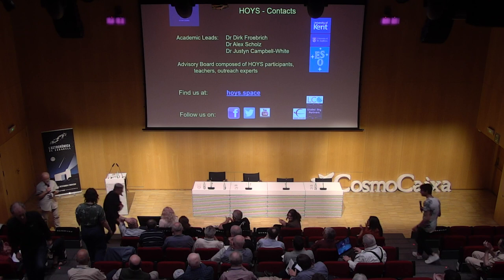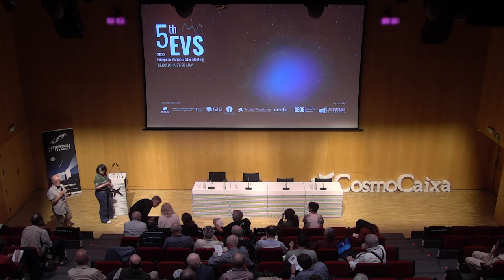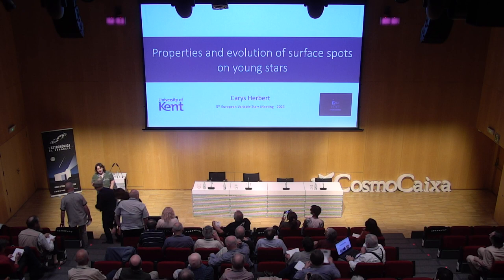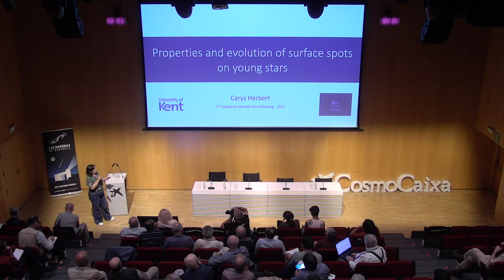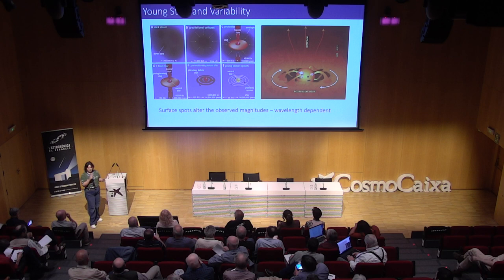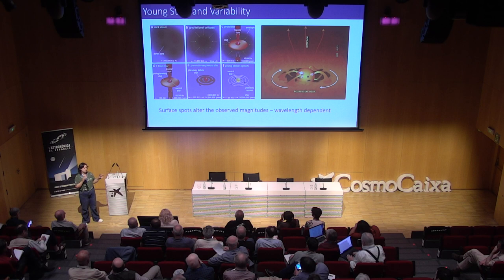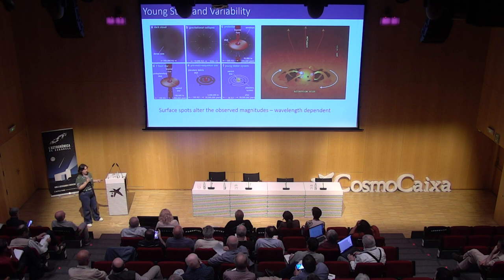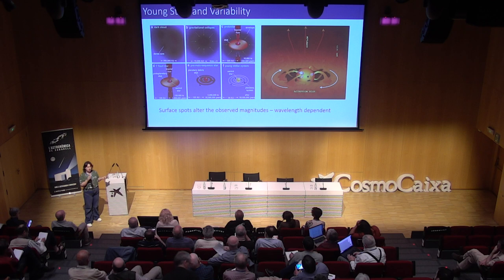EVS5 CHebert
5th European Variable Star meeting, Barcelona, 27-28 May 2023.
Carys Herbert
“Properties and evolution of surface spots on young stellar objects in IC5070.“